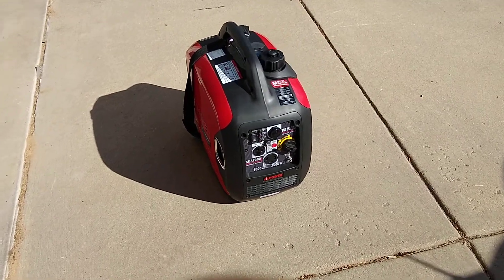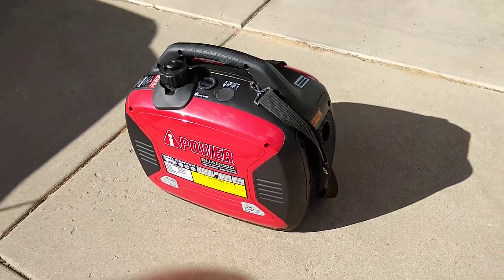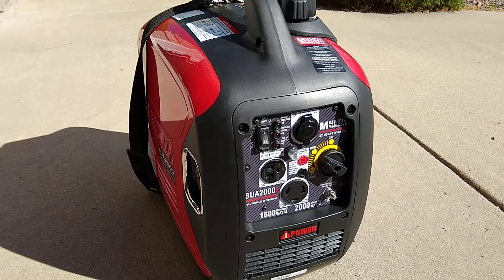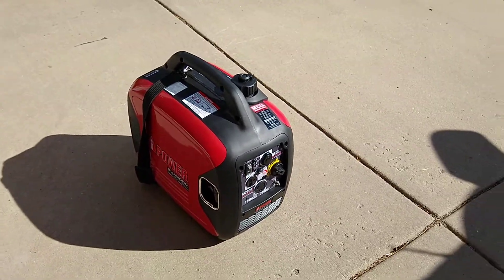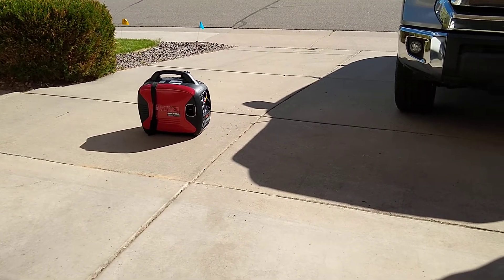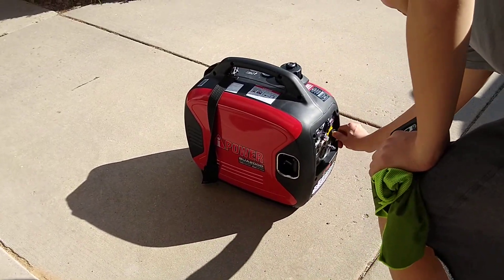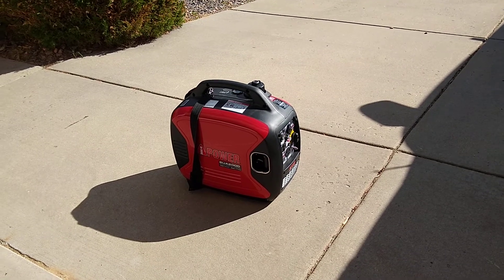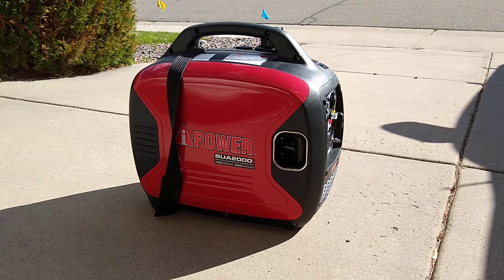A iPower SUA2000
Introduction A iPower 2000.   Startup at 2000W.  Running 1600watts.   Purchase on Amazon.com for $340.00 .  Received on 042619.  Gas 87 1.1 gal, oil sae 10w30 .4qt.  12v, 30amp RV, 1x120v AC.
 Build Quality 3.5/5.